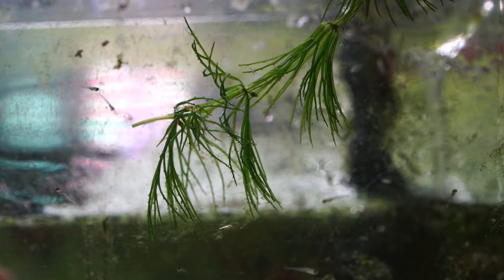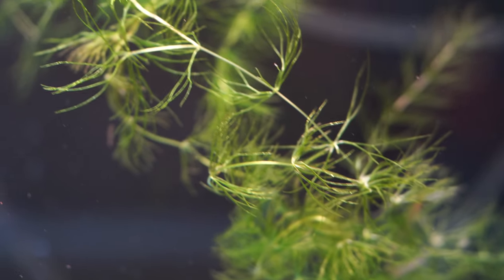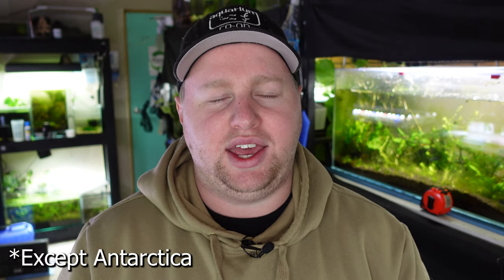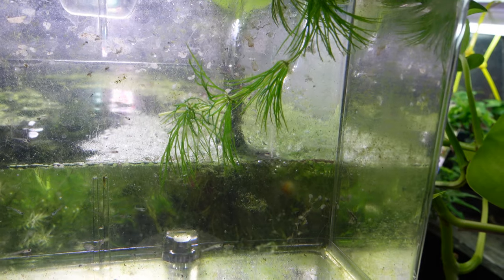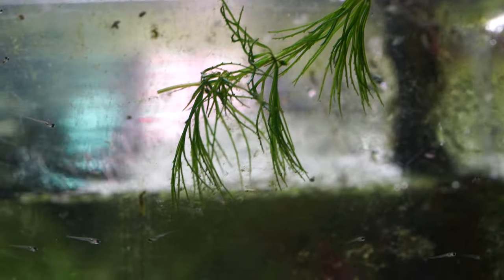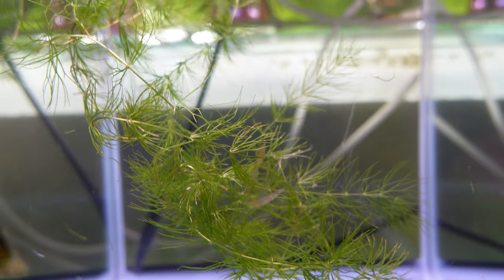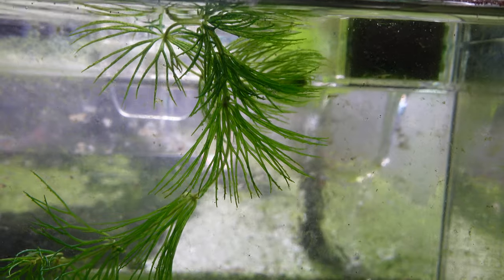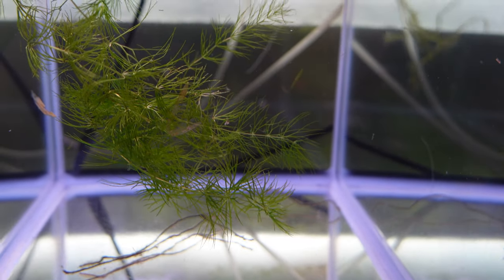Great Plant for Cichlid Tanks! - How to Care for and Grow Hornwort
Hey all,

Recently after watching a video by Goliad Farms I was inspired to give Hornwort a try.

Hornwort is a super fast growing floating plant that can act really well to remove nitrates from cichlid tanks.

Hope this guide helps you to care for Hornwort.